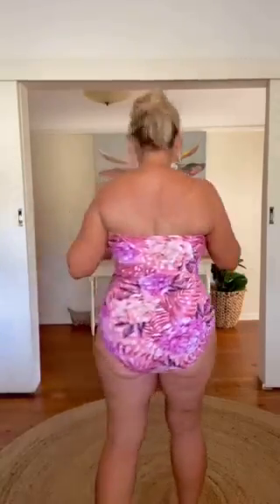Coral Bloom Bandeau One Piece - In Plus Sizes too.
In this video Maz talks about this swimsuit, in her words, not ours. It's always honest with Maz. Raw and real, just the way it should be.
Thanks!
Anita
@ Sequins and Sand